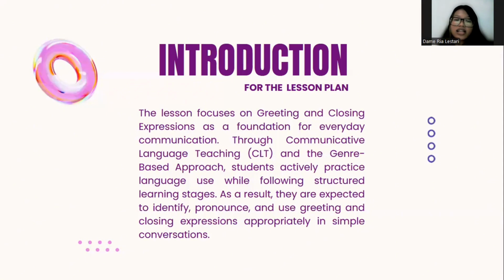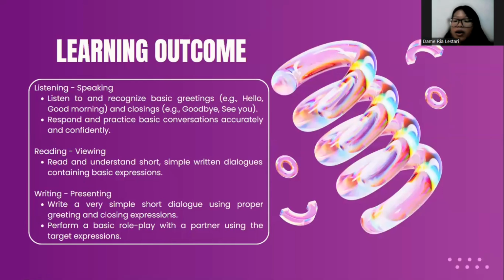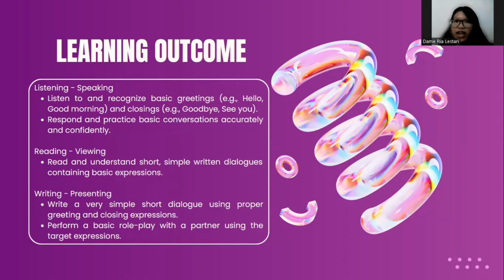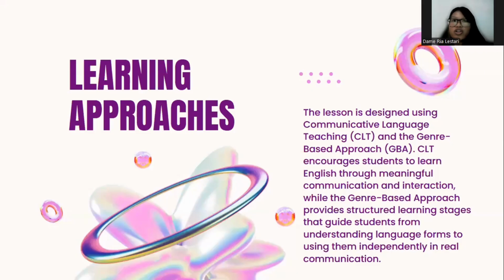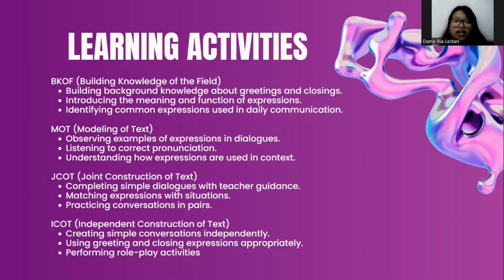CURRICULUM ANALYSIS & ENGLISH LESSON PLAN DESIGN IN PHASE E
by Dame Ria Lestari (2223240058)